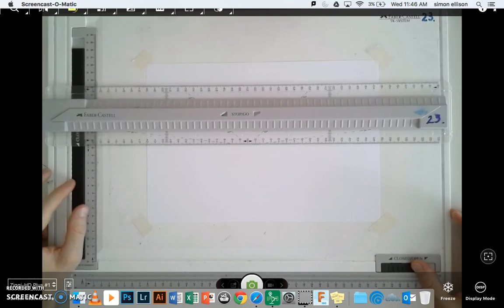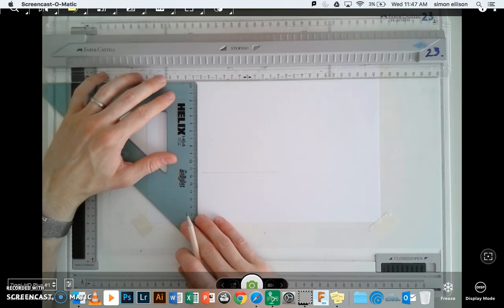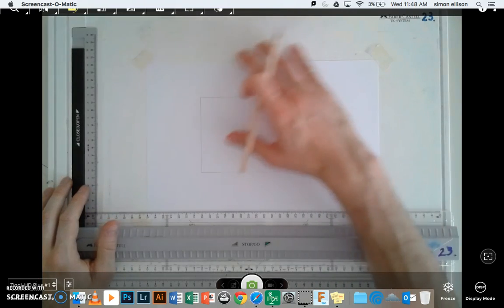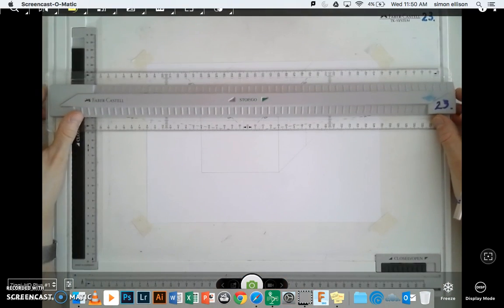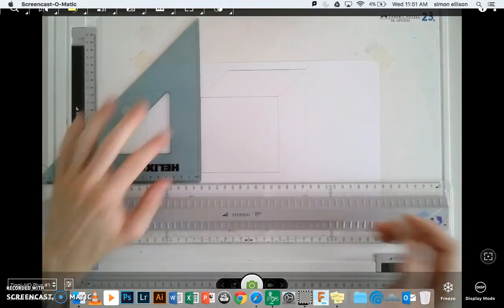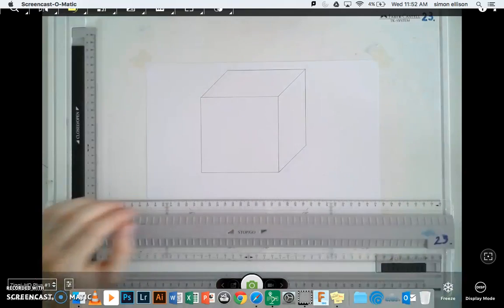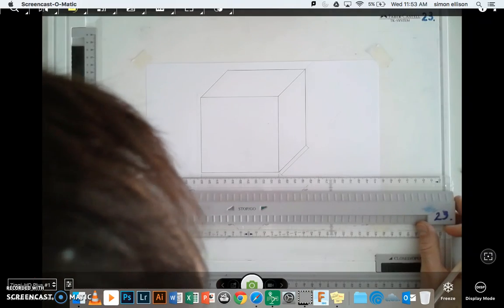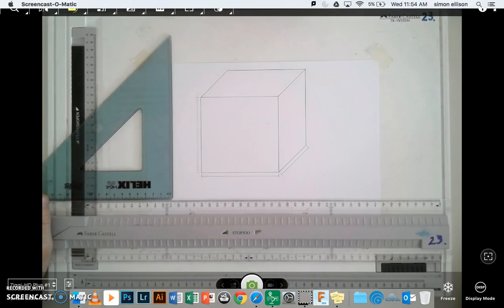Oblique Projection Basics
A short video on the basics of Oblique projection, specifically, Cabinet projections.